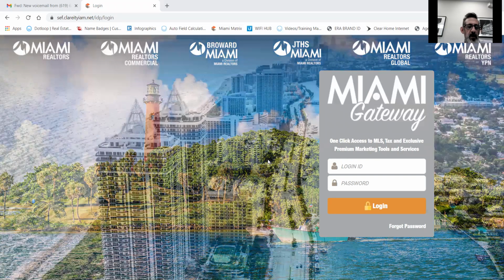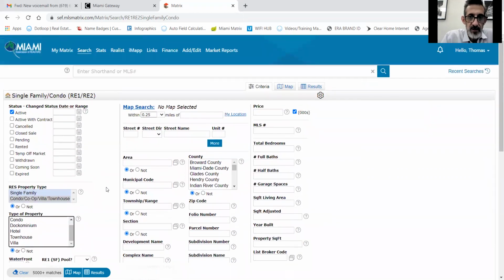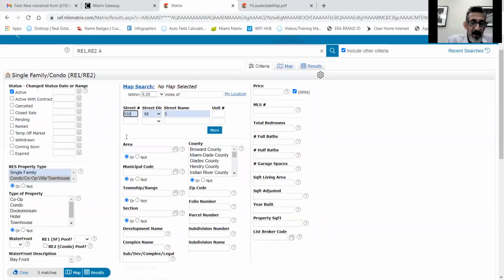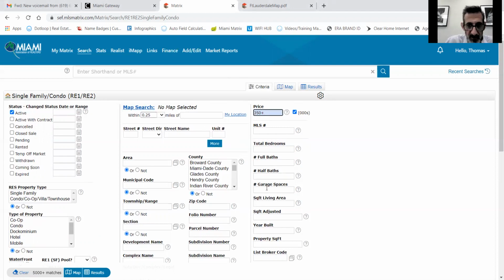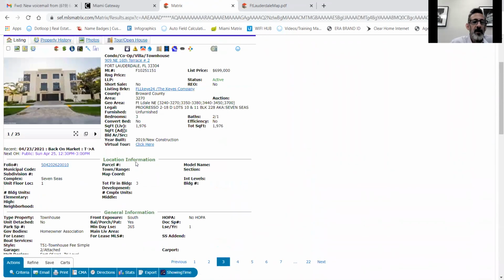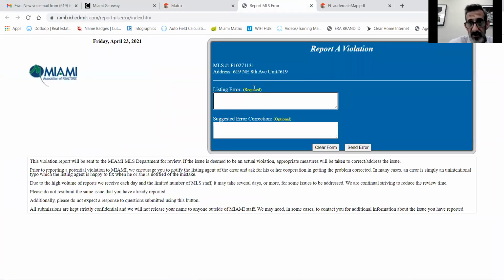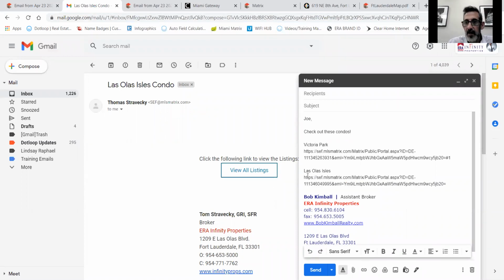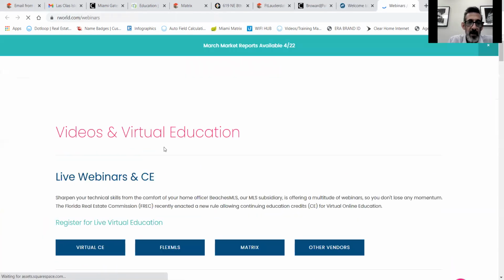Matrix Crash Course